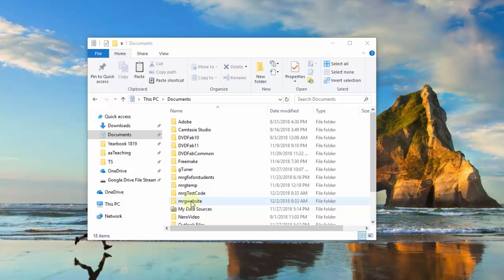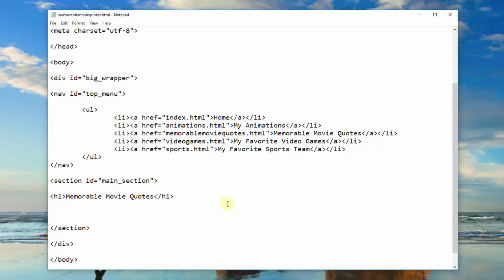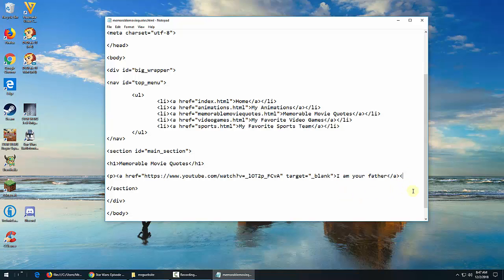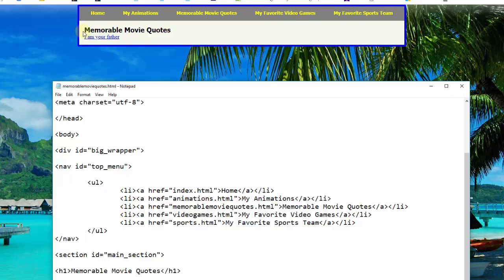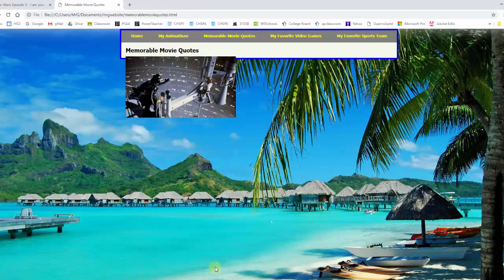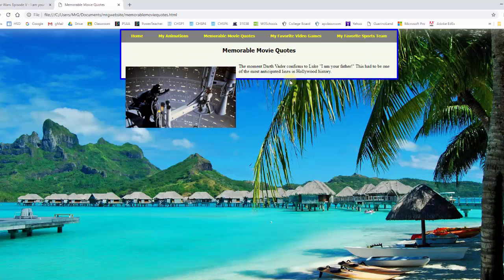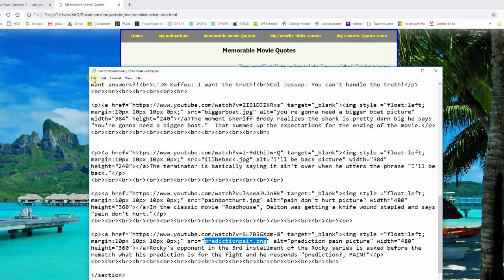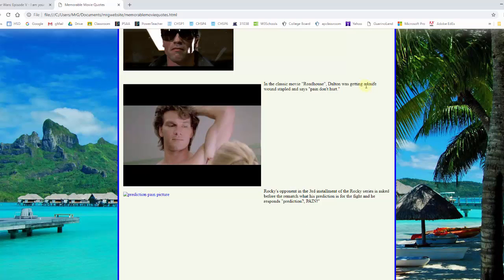website add interest page with hyperlinks on pics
Mr. Guarino from Harrison High School teaches his students the basics of creating website pages from a template.  This video shows how to insert pictures and hyperlink them to YouTube videos.